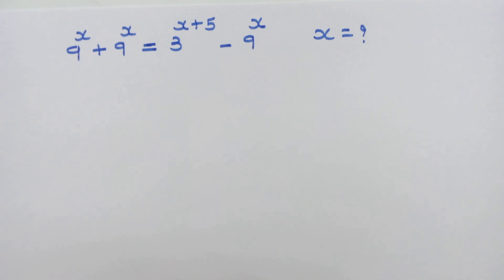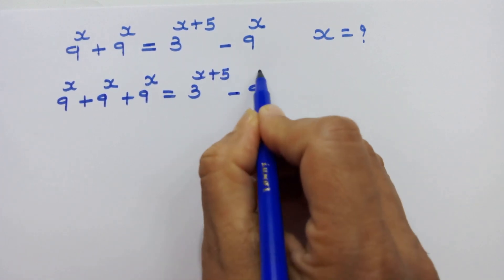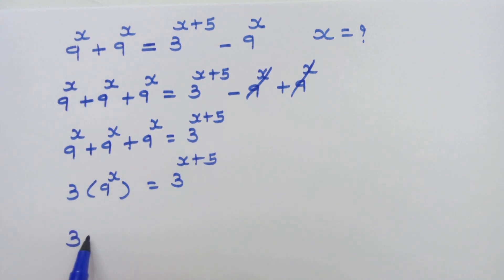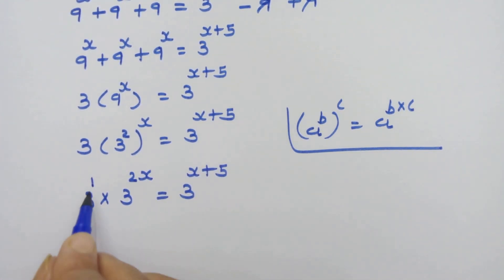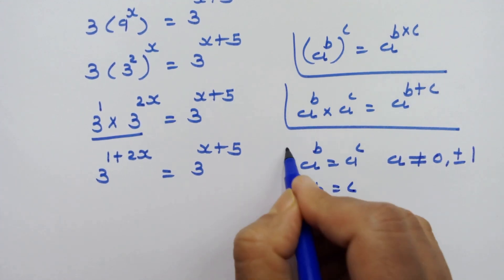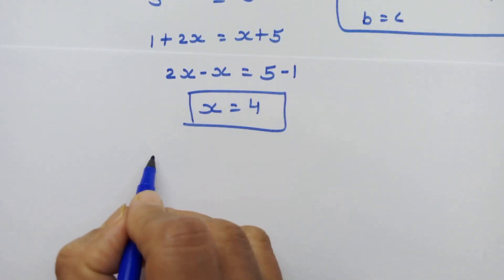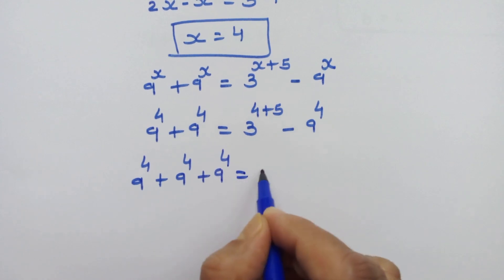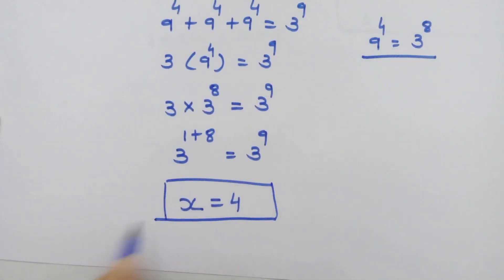Let's Solve this, Nice exponential equation | it's a Nice and trickymaths problem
Here we have another math problem to solve,
follow the steps, and by using the exponential rules, we will get same base both the sides,
9^x+9^x = 3^(x+5)-9^x